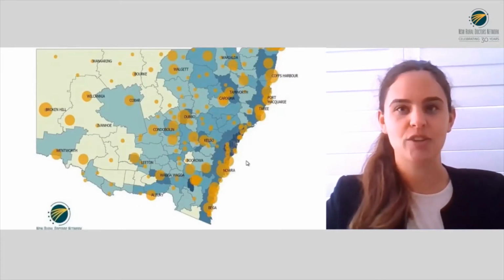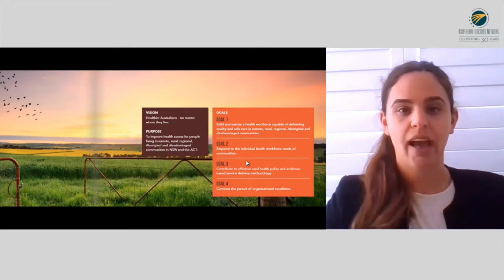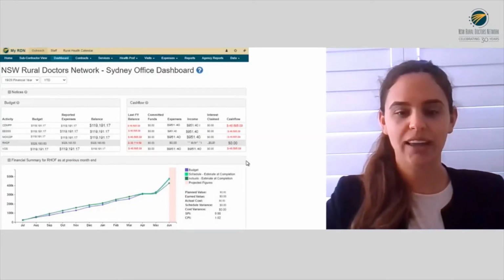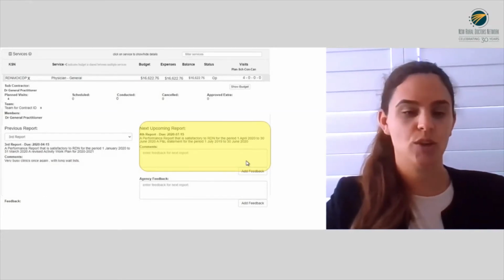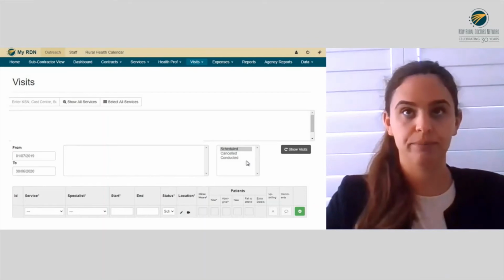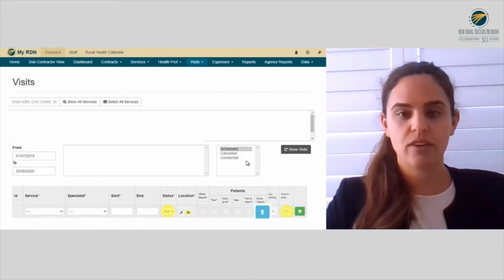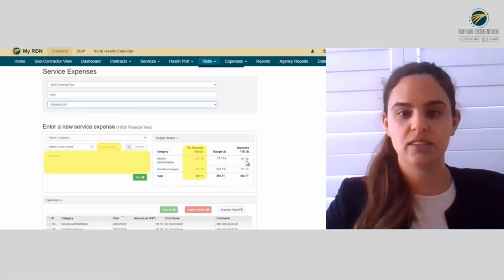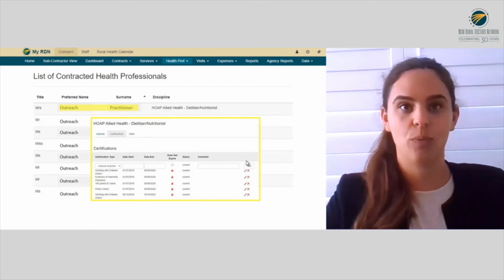2020 Outreach Forum I Elisa D'Ambra I Reporting Refresher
A presentation from Elisa D'Ambra, Project Officer – Outreach, to refresh Outreach stakeholders on data provision and reporting obligations, including a useful tour of the RDN portal HOAP.